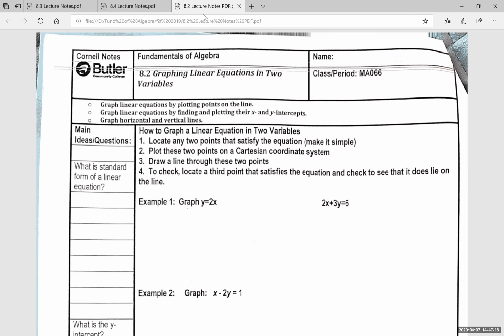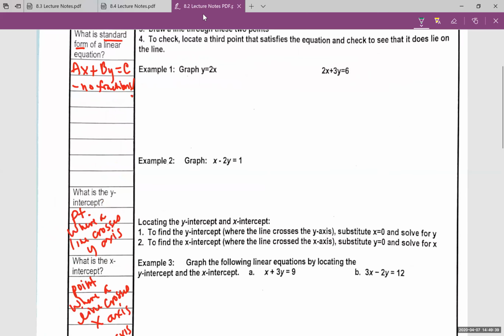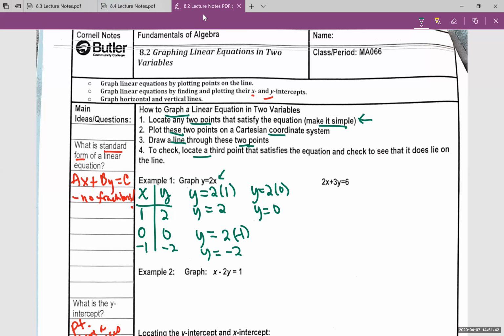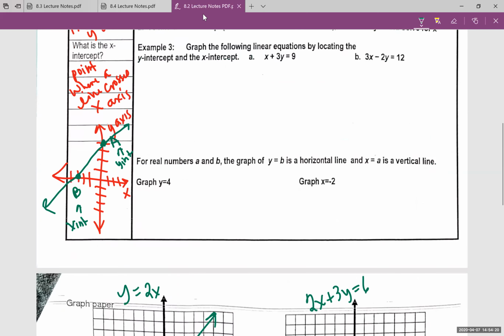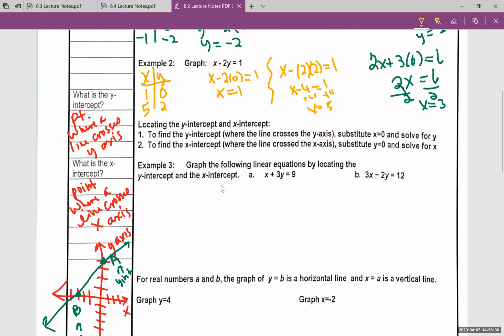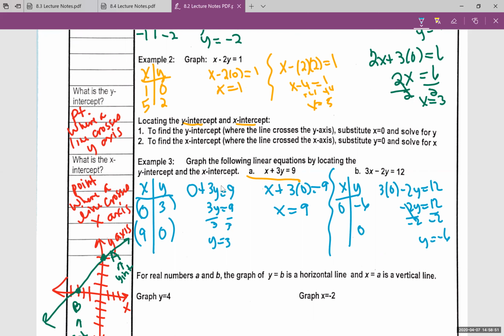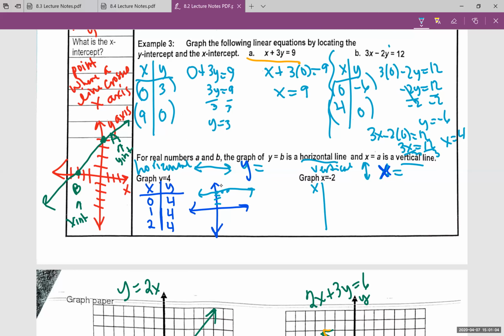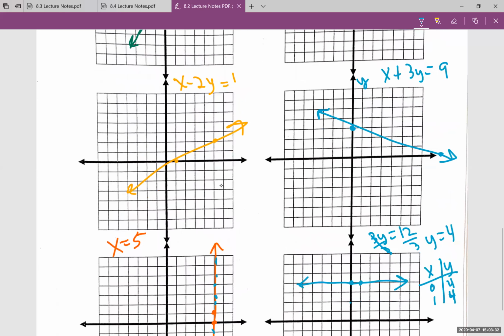8.2 Graphing Linear Equations in two Variables